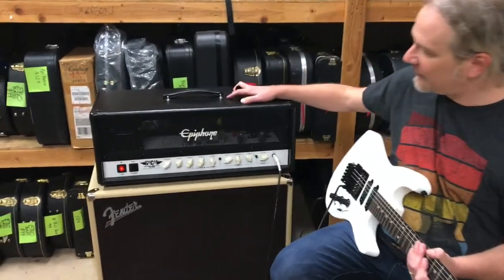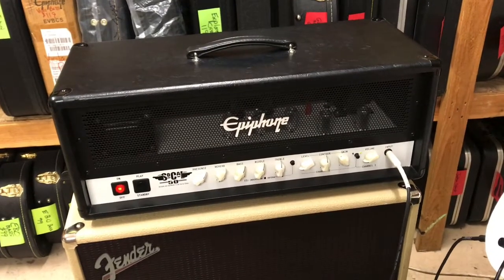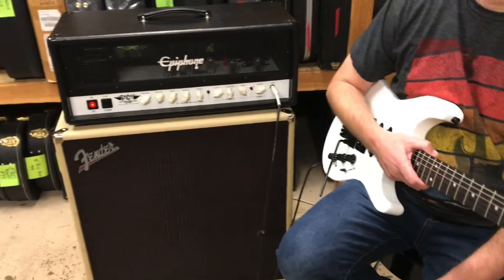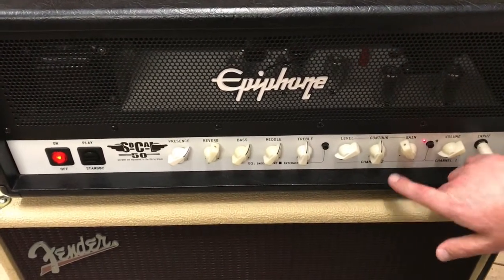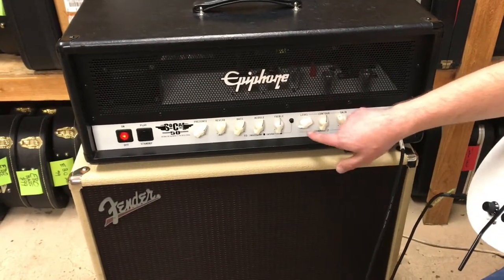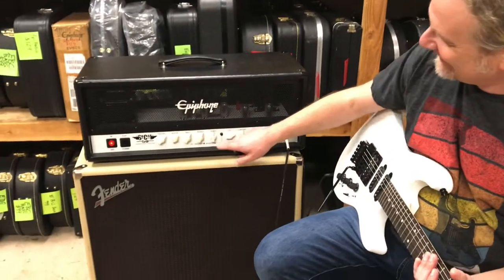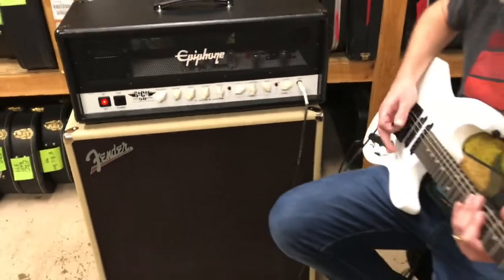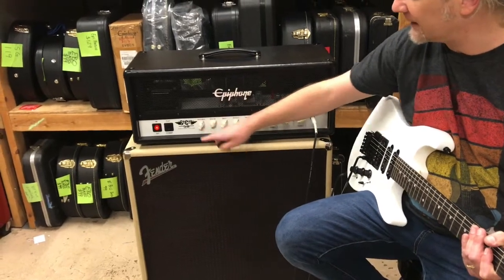Epiphone SoCal 50 All Tube Amp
By request, we demo the surprisingly affordable all tube Epiphone SoCal 50 amp. Ryan plugs in into a Fender 412 cab loaded with vintage 30s and let’s it rip!